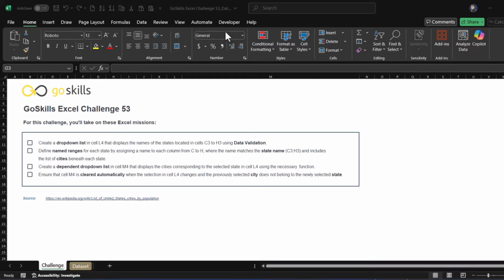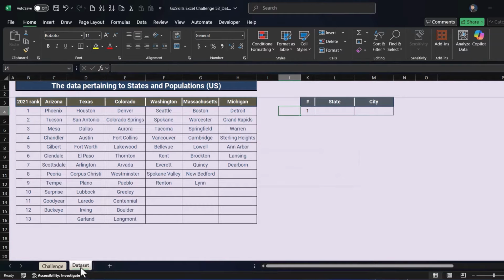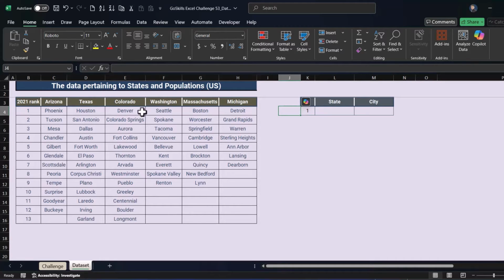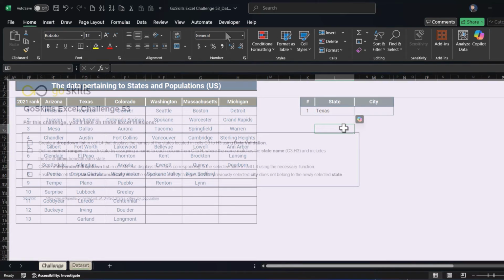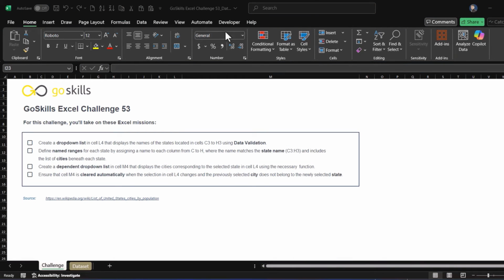GoSkills Excel Challenge 53: Dependent Dropdown Lists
Can you build a drop-down list that reacts to your every move? 🧠

In this GoSkills Excel Challenge, you’ll learn how to create dynamic, dependent drop-down lists using data validation, named ranges, and the INDIRECT function.

📌 Let’s get started!

🤝 Join our GoSkills Learners Community on Slack to connect with other Excel pros and share your solution: